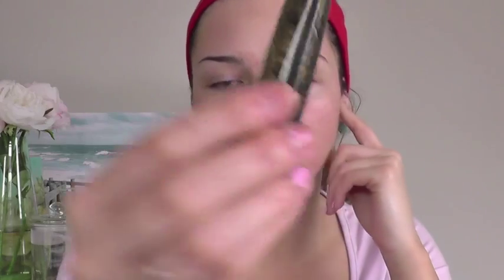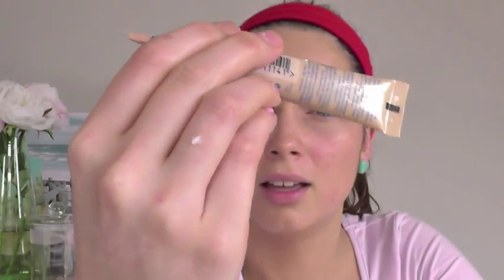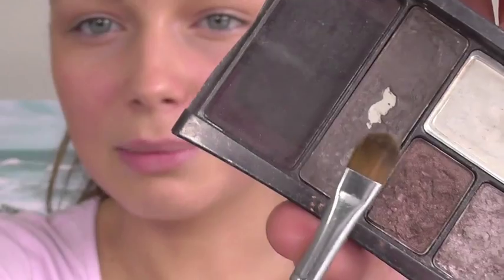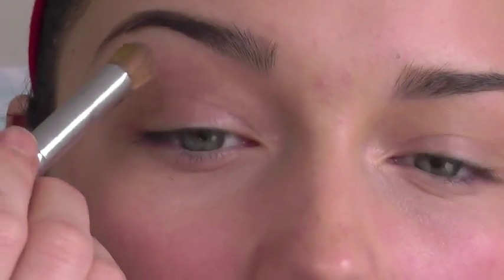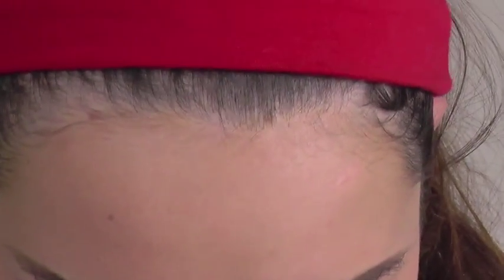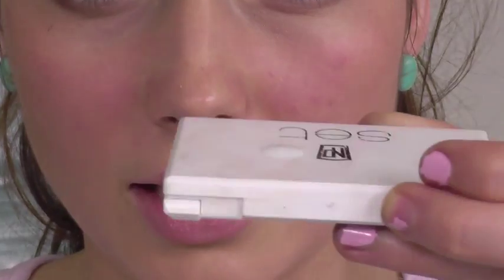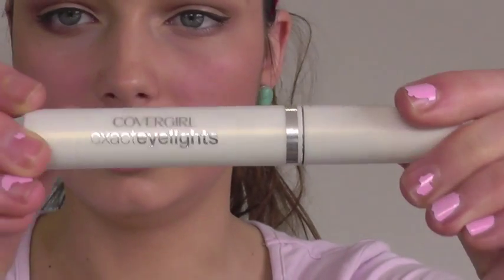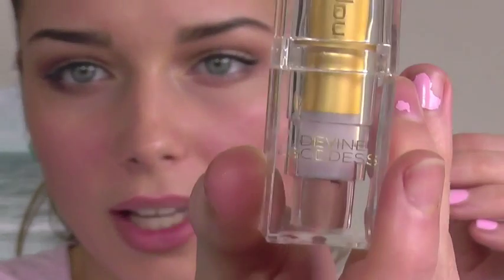My Everyday Makeup routine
Hello everyone!!
this is my very first youtube makeup tutorial!
i hope you enjoy, if you have any suggestions for improvement please dont hestitate to give me your ideas :) i will try to answer every question!!